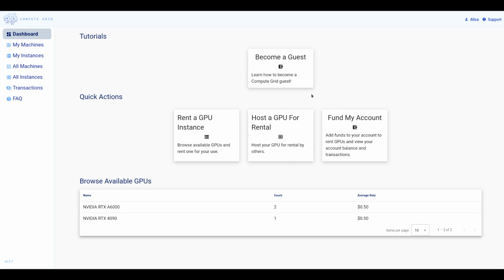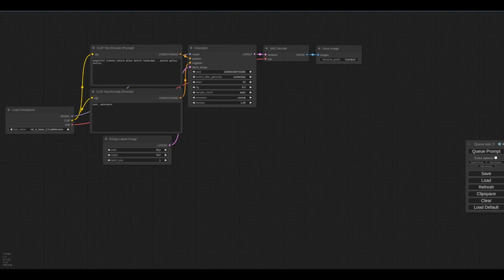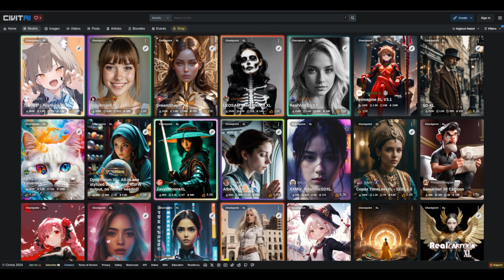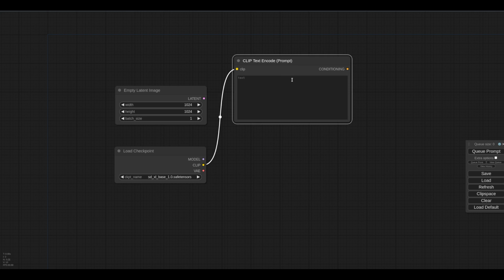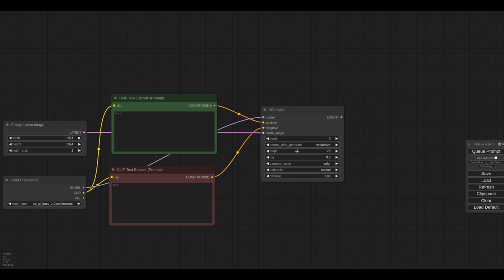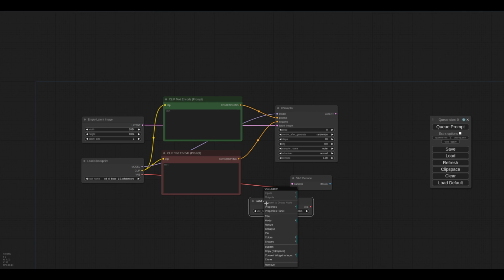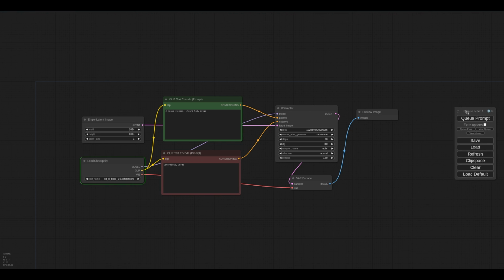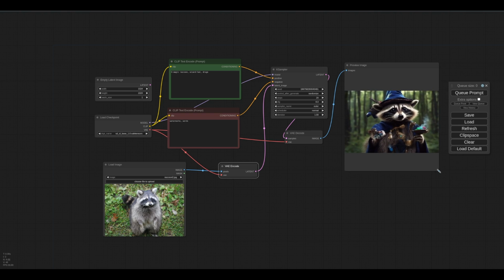Transforming Tales: Creating Magical AI Art with Text-to-Image & Img2Img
Welcome to another exciting journey in the world of AI art creation with Stable Diffusion and ComfyUI, powered by Compute Grid! In today’s video, we dive into the magical tale of Steve, the raccoon turned wizard pharmacist, and show you how to bring such fantastical characters to life using text-to-image and img2img processes.

What You'll Learn:

Introduction to Stable Diffusion AI & ComfyUI: Get to know the tools that make AI art accessible to everyone, without the need for coding or a deep understanding of AI.
GPU Marketplace on Compute Grid: Learn how to utilize Compute Grid's GPU resources to power your AI art creations, perfect for those with basic setups or those not ready to invest in high-end hardware.
Creating Your Own Characters: Follow the creation of Steve from a simple text prompt to a complex image, using the text-to-image workflow.
Enhancing Images with Img2Img: See how to refine and adjust your creations with img2img techniques, turning initial outputs into polished artworks.
Episode Highlights:

Start with a basic text-to-image creation and understand how nodes and prompts turn a simple text like "magical pharmacist" into a visual representation.
Explore img2img to adjust and perfect your AI-generated images, ensuring your final artwork matches your vision.
Discover the ease of using Compute Grid for handling all the heavy lifting, making the process as simple as clicking a button.
Why Watch?

Unlock the potential of AI to create anything you can imagine, from magical creatures to fantastical landscapes.
Save on costly hardware upgrades by using Compute Grid's affordable and accessible GPU power.
No prior technical knowledge needed! Follow our easy guide to start creating your own AI-powered art today.
Join us as we break down the entire process, from setting up your environment on Compute Grid to finalizing your artwork in ComfyUI. Whether you're an artist looking to incorporate AI into your workflow, or a hobbyist eager to explore new creative tools, this video will provide the guidance you need to start creating stunning AI art.

Remember to check the video description for links to resources and detailed model download instructions to enhance your experience and capabilities.

Links and Resources:

Detailed model download instructions are included in the video description to help you get started immediately.